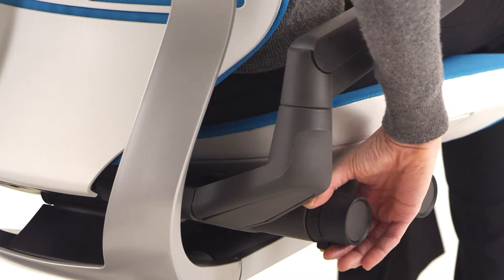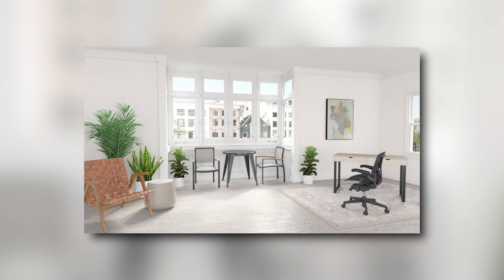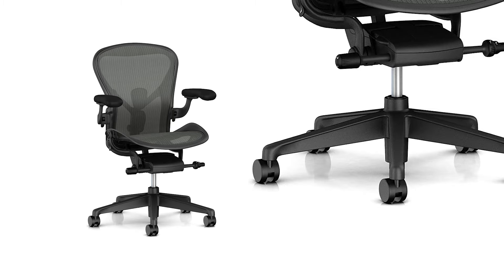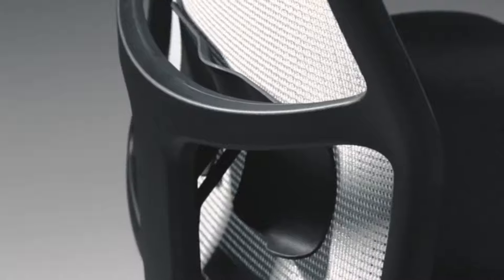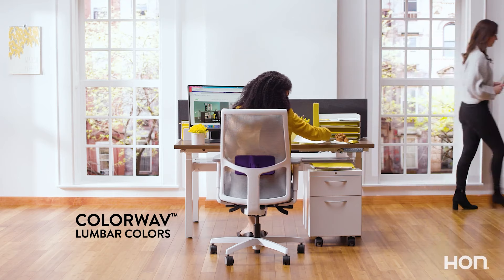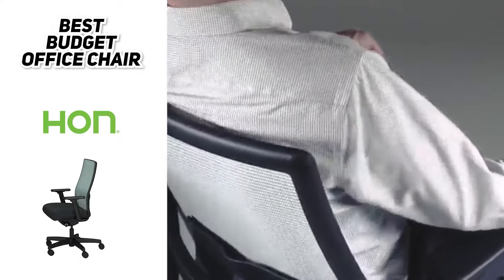Top 3 Office Chairs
Links to the Top 3 Office Chairs are listed below. At Consumer Buddy, we've researched the Best Office Chairs on the Market saving you time and money.

★ OVERALL OFFICE CHAIR ★    0:00​​​​ - Intro
🔶 Steelcase Gesture.
🔶 0:50 Time Stamp

★ OFFICE CHAIR FOR BREATHABILITY AND POSTURE SUPPORT ★
🔶 Herman Miller Aeron🔶 2:16 Time Stamp

★ BUDGET OFFICE CHAIR  ★
🔶 HON Ignition 2.0🔶 3:43 Time Stamp

At Consumer Buddy, we've researched the Best Office Chairs on the Market saving you time and money.

Hey guys! It's Taylor here with another video!Now office chairs are great in that they help improve your posture and keep you comfortable while you work. They also help with productivity as you're able to focus more on your work when you're not constantly shifting around in your seat.With that said, office chairs do have the challenge of being durable and ergonomic enough for users. Some office chairs just aren't comfortable and cannot be adjusted well enough to provide the support that you need. And because its fabric is made from 100% polyester,  it's very comfortable to sit in for long periods of time.Now one thing that we particularly loved about this office chair is its all-day comfort and back support feature.  This allows the seat and the back of the office chair to move together in sync to follow your body's natural movements. This helps to improve your posture and prevents you from slouching or hunching over while you work. And trust me, this makes a huge difference in terms of comfort.And in terms of durability, well it's safe to say that this office chair is built like a tank. It has a heavy-duty steel frame that can support up to 400 pounds and it comes with a 12-year warranty. So you can be sure that this office chair will last you for many years to come.Of course, no office chair is perfect and if we have to be picky, the only downside we could see on this one is that it doesn't have back-height adjustment. This means that if you're taller or shorter than average, you might not find this office chair as comfortable as someone who's more average-sized. Other than that though, we really couldn't find anything else wrong with it and that is why the Steelcase Gesture is our pick for the best overall office chair.For less than $500, you get an office chair with great lumbar support, adjustable armrests, and a seat that's comfortable for all-day use. And despite its low price tag, it comes with all the essential adjustments that you'd expect for a  comfortable seating position. This includes things like seat height, tilt tension, and backrest recline.Of course, as a budget pick, you can expect to deal with a few tradeoffs that come with the low price range. For one thing, the build quality just isn't as sturdy as the other two office chairs on our list. Now don't get us wrong. It's a comfortable office chair, but don't expect it to last more than a few years.And another downside to the chair we've noticed is that the minimum seat height is set at 17 inches. Now for most people, this won't be an issue. But if you're on the shorter side, you may find that this chair is a bit too tall for you.So basically, the  HON Ignition 2.0 is the best budget office chair that we can recommend to people. And if you're looking for a quality and affordable office chair that has all the essential features for ergonomics and comfort, then this would be the one to get.So that wraps up our list of the best office chairs.I hope you found this video helpful and if so, please leave a thumbs up as I always appreciate that.Also please feel free to leave a comment, suggestions for future videos, or questions you have as we love getting to respond to as many of those as we can.And if you subscribed to the channel, welcome to our Consumer Buddy Family! We've got lots more videos coming your way.

Hope you enjoyed my Top 3 Office Chairs video.